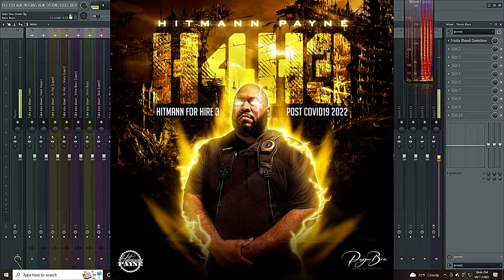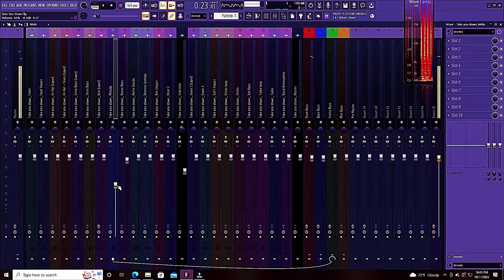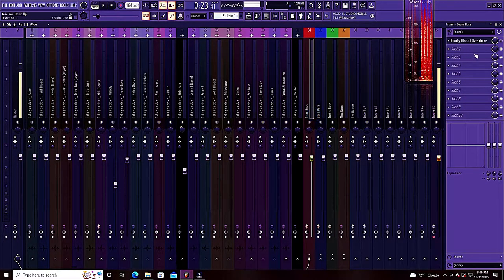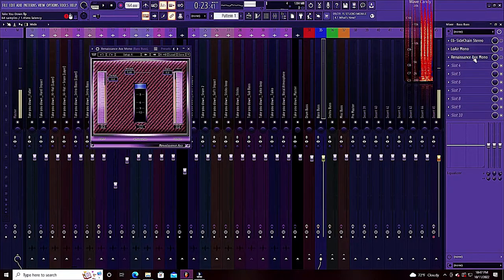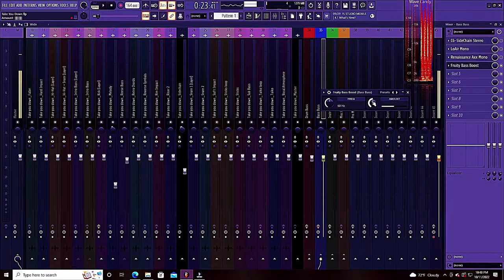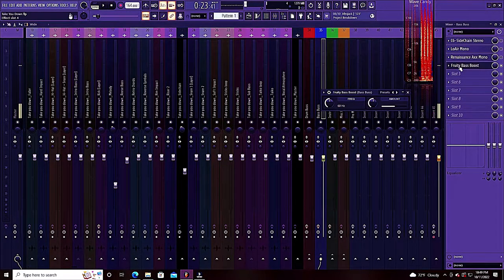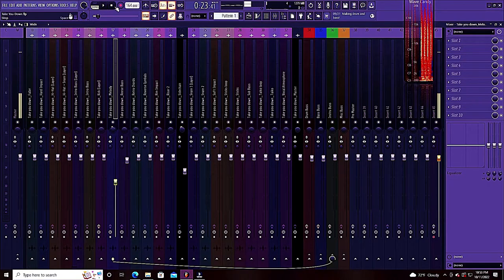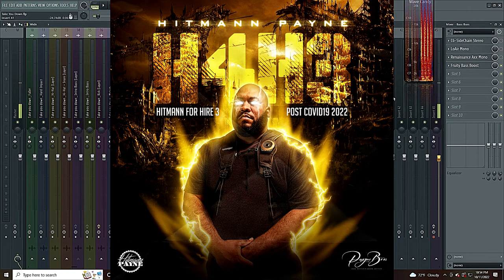How To Get Kick and Bass To hit Harder in Fl Studio Quick Tips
YOU CAN STREAM OUR FULL INTRO SONG ON SPOTIFY @

LEAVE YOUR REQUESTS IN THE COMMENTS FOR WHAT YOU WANT US TO REACT TO NEXT!!!